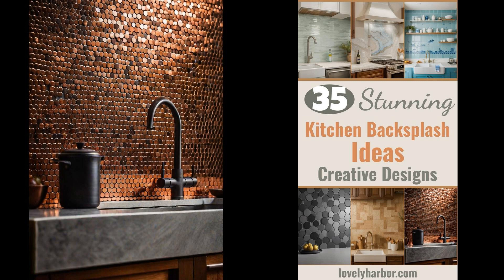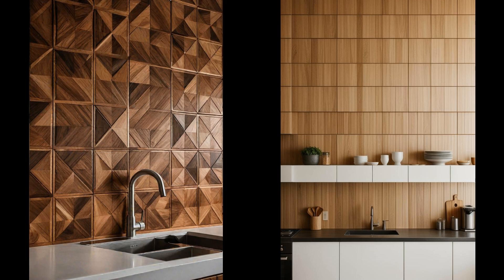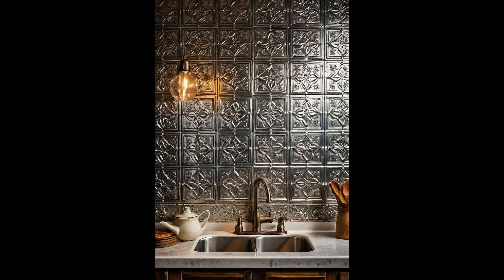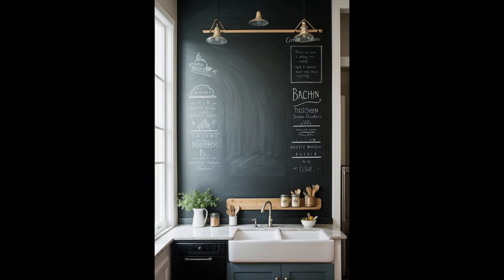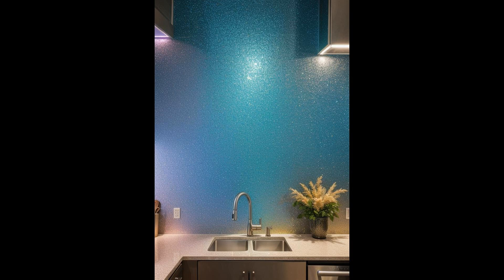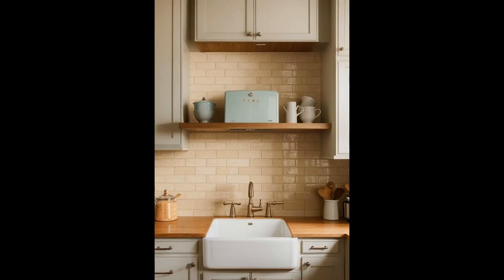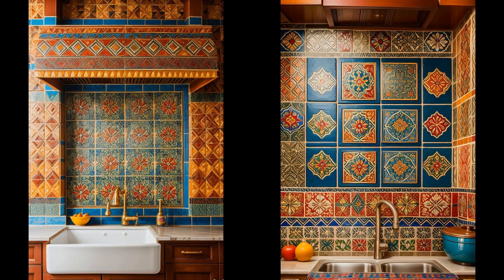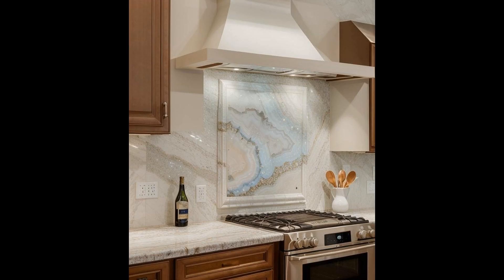35 Stunning Kitchen Backsplash Ideas Creative and Eye Catching Designs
Transform your kitchen with these 35 stunning backsplash ideas that are both creative and eye-catching! Discover how to add personality and style to your kitchen with unique backsplash designs.

From bold patterns to elegant mosaics, these ideas will inspire you to create a focal point that enhances your kitchen's aesthetic. Perfect for those looking to make a statement with their kitchen decor.

Ready to upgrade your kitchen? Learn more in our full blog post for detailed tips and inspiration.